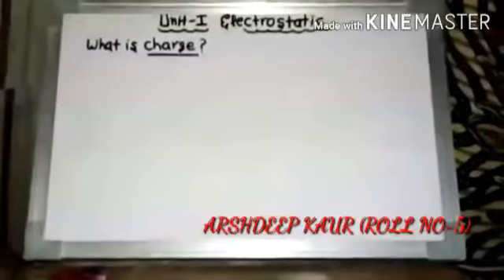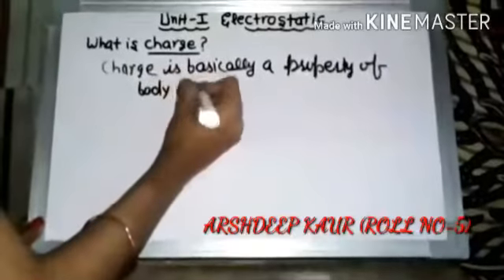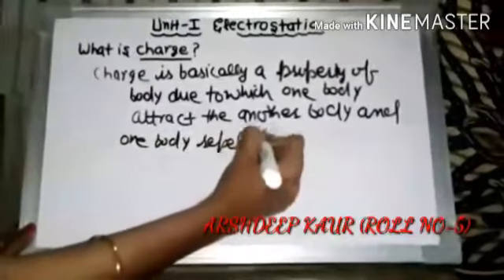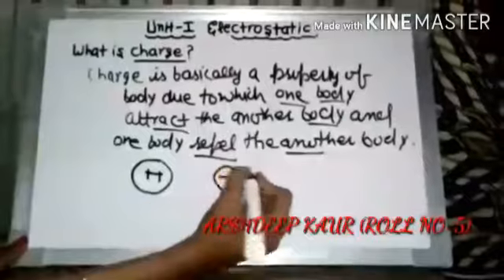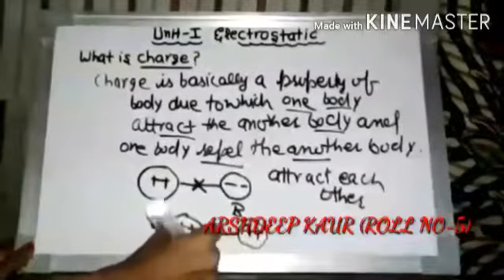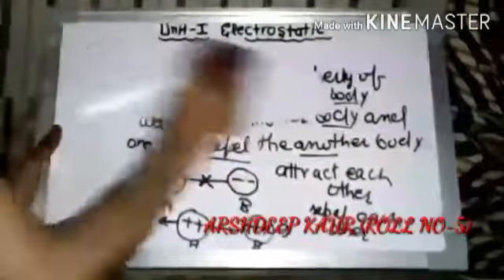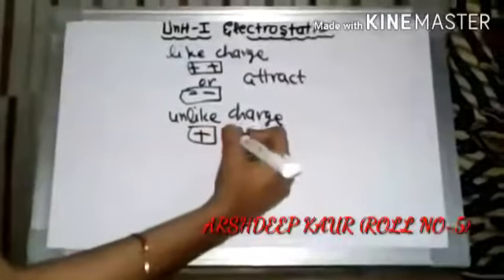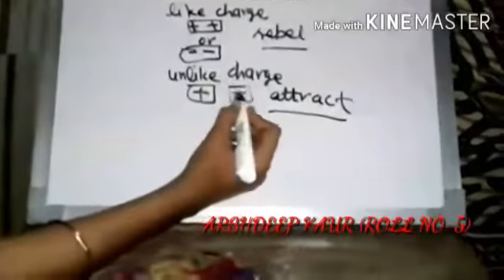Unit I charge